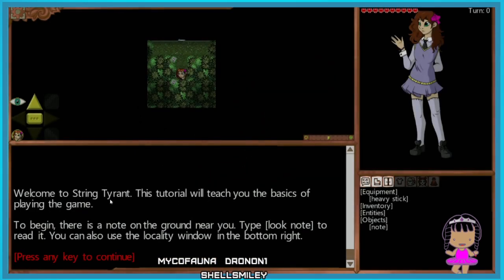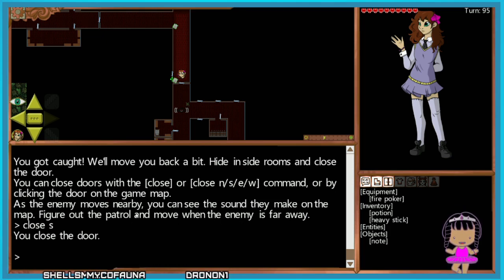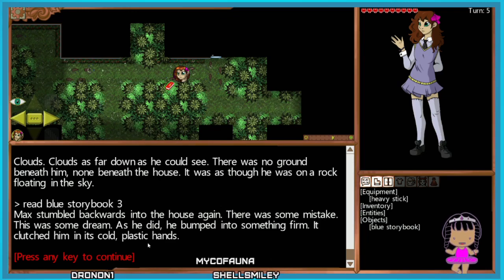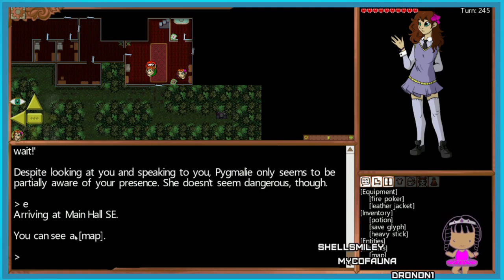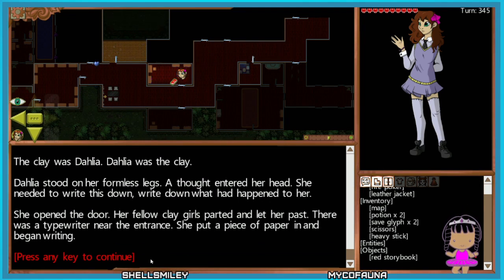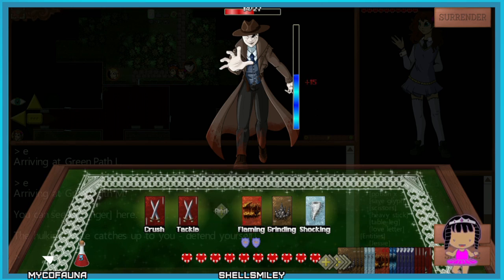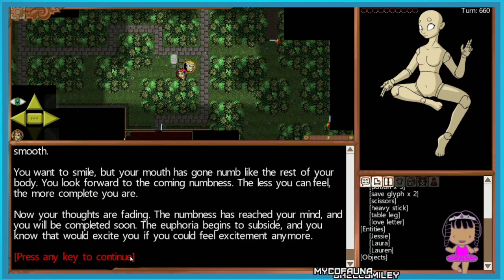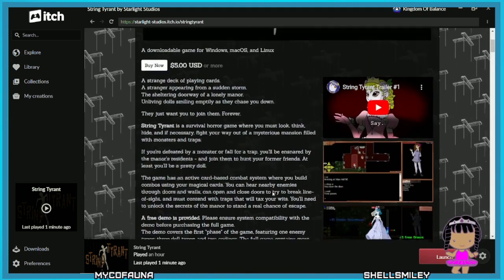BRJE - Day 203 - Game 0608 - String Tyrant by Starlight Studios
Sounds by Shapeforms:
           - shapeforms.itch.io